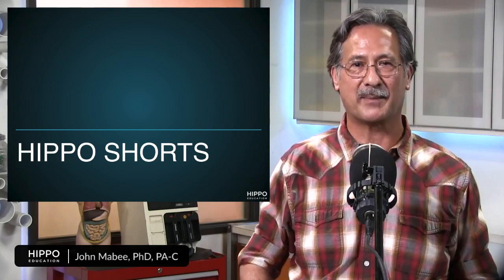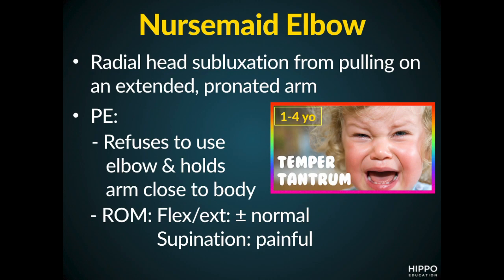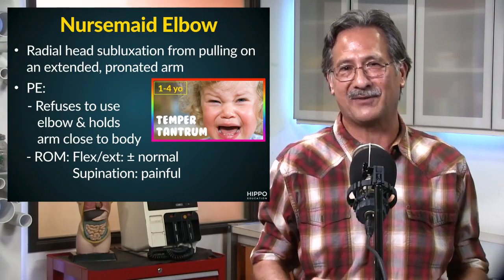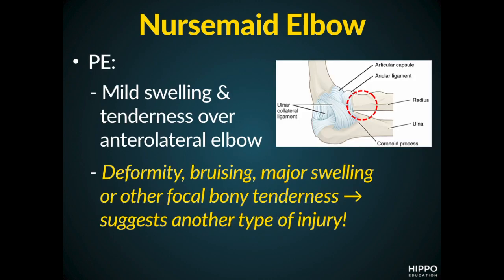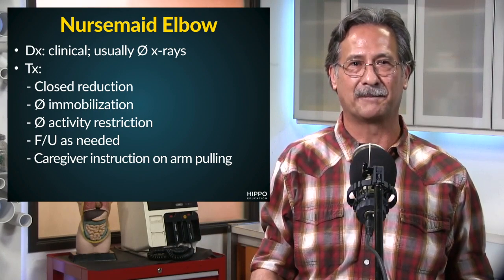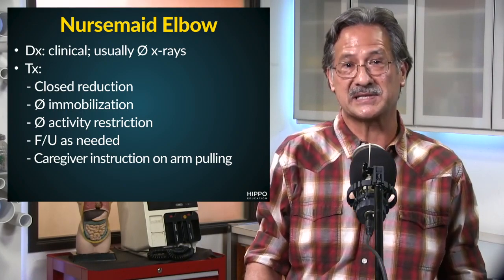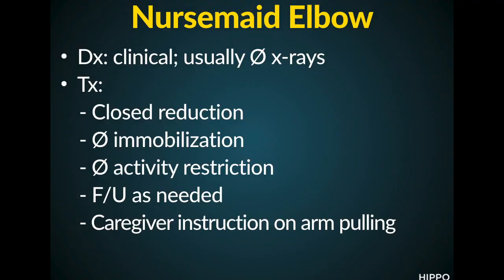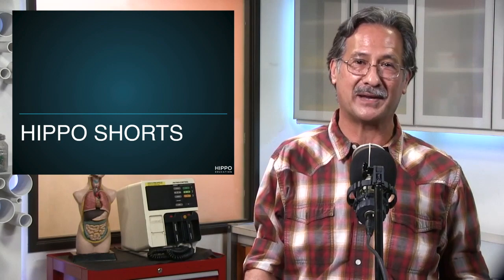Hippo Short: Nursemaid Elbow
In this Hippo Short, learn to identify, diagnose, and treat nursemaid elbow.